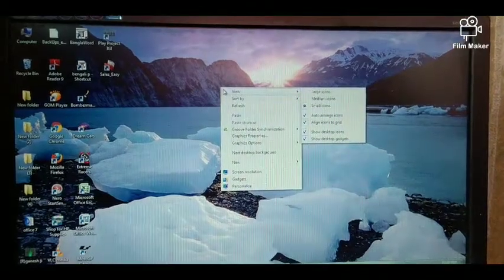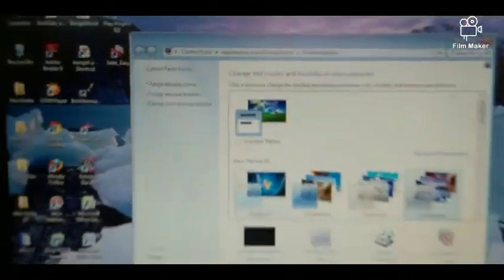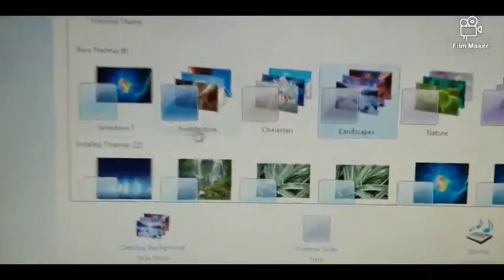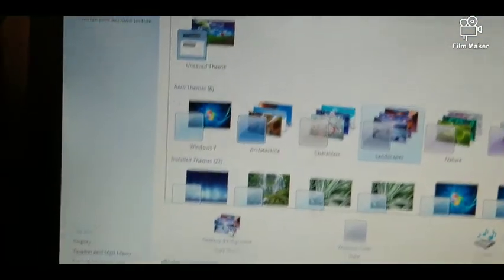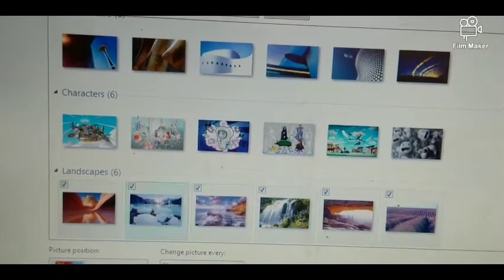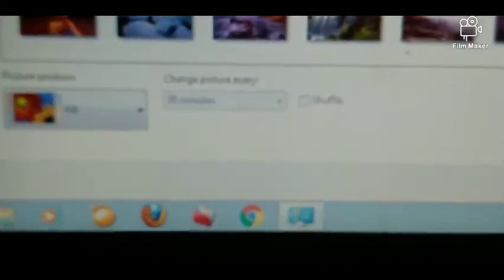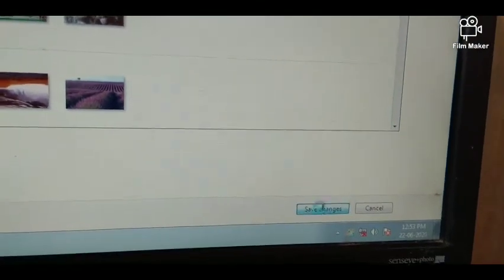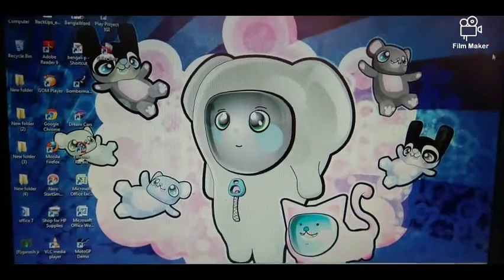Set a desktop or change the desktop background wallpaper for standard 3